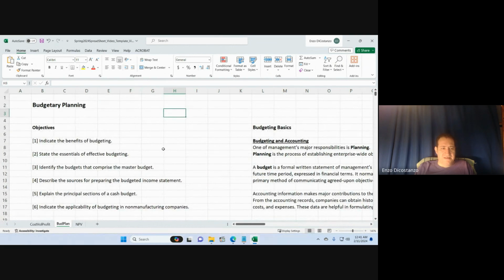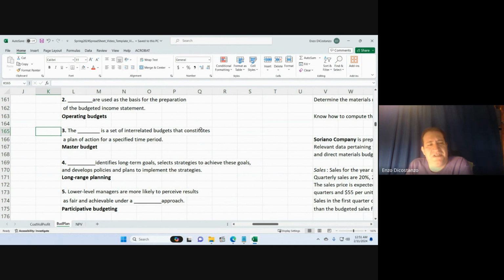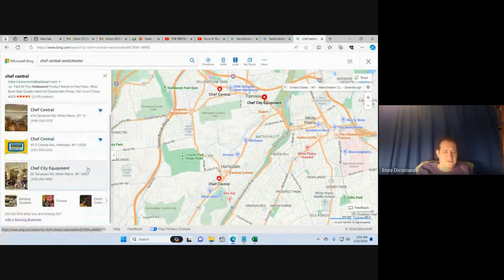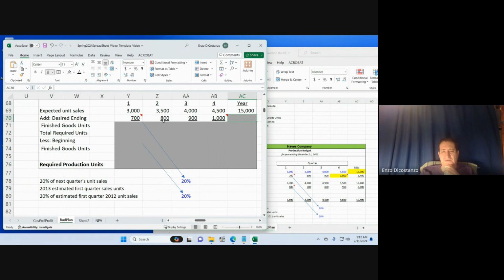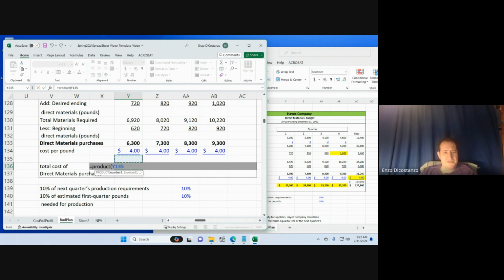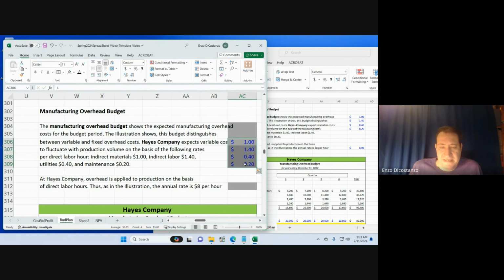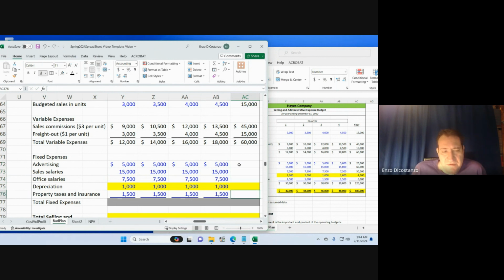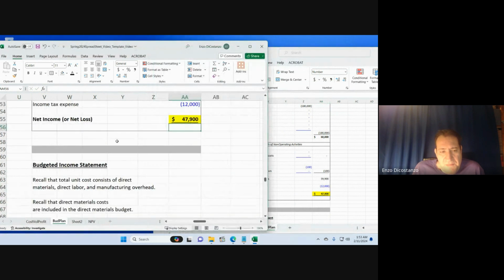BudgetaryPlanning Excel part01 Spring2024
Budgeting Basics
Budget Terminology
Preparing the Operating Budgets
Hayes Company